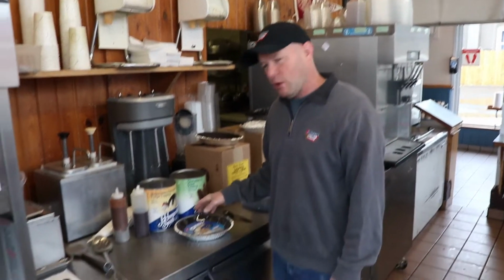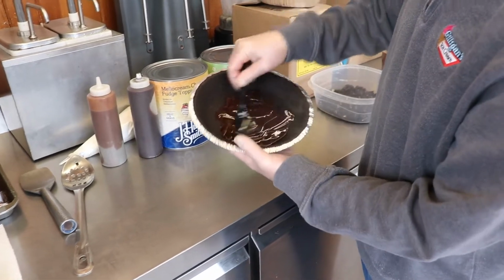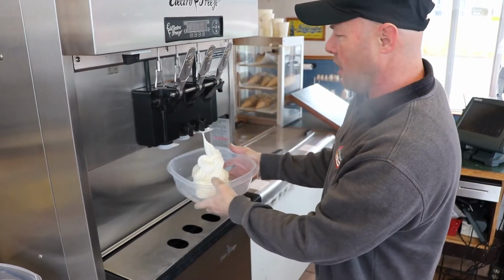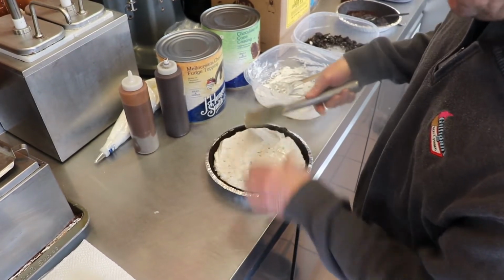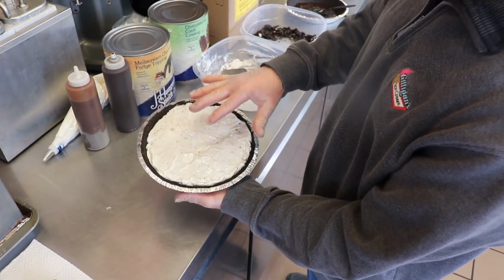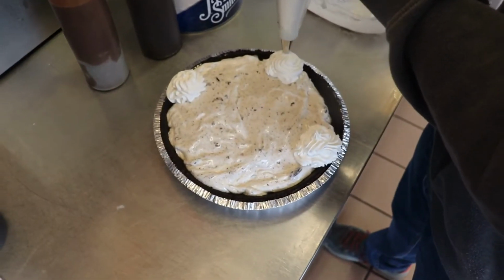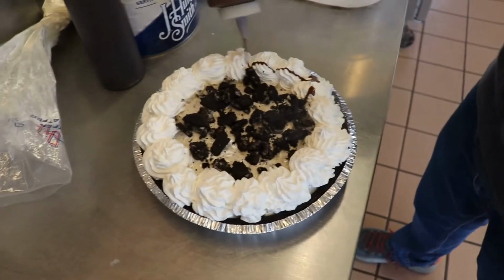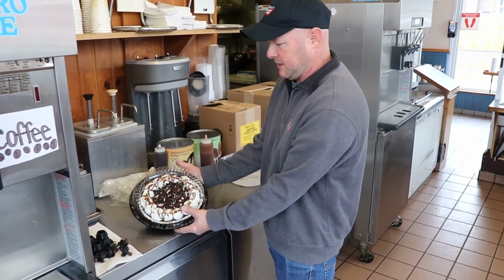How To Make an Ice Cream Pie with Andy from Gilligan's!